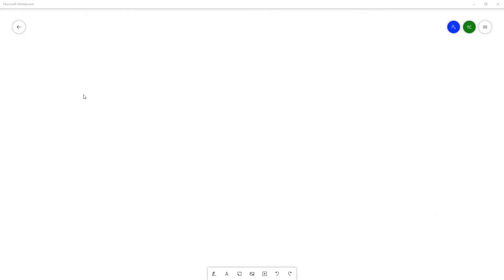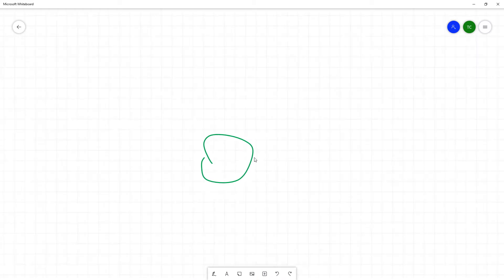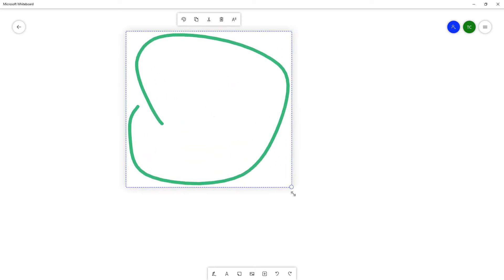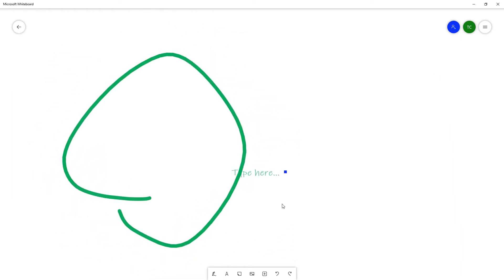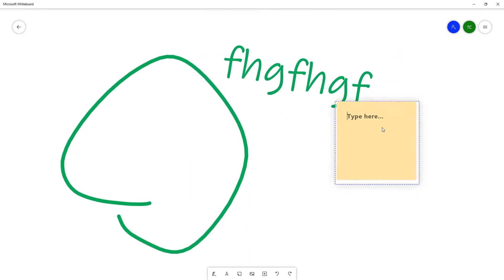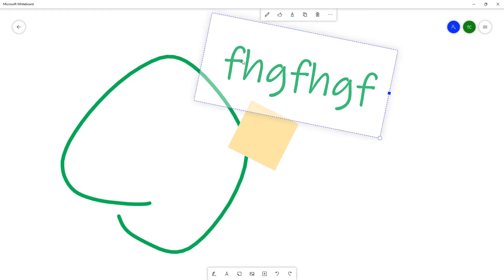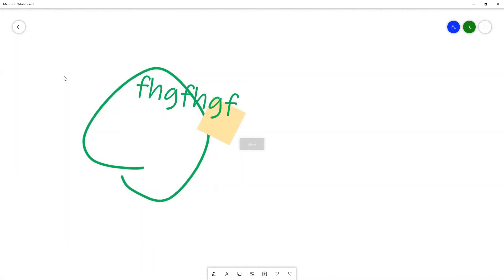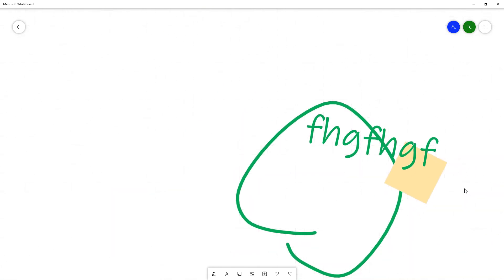Whiteboard Tutorial - Lesson 11 - Resize Objects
In this tutorial, we will be discussing about Resize Objects in Whiteboard